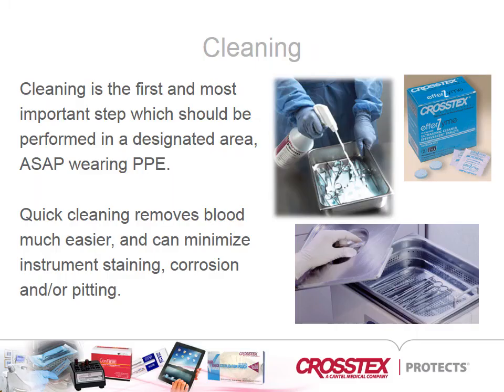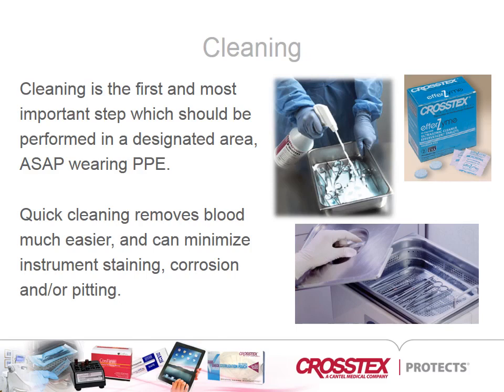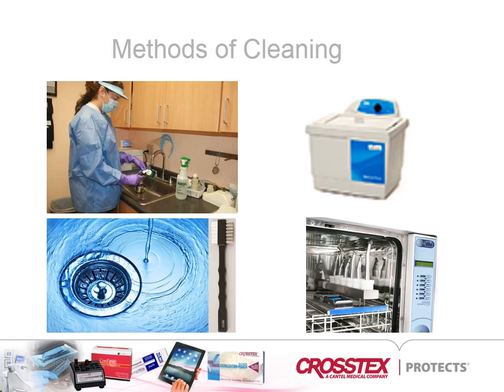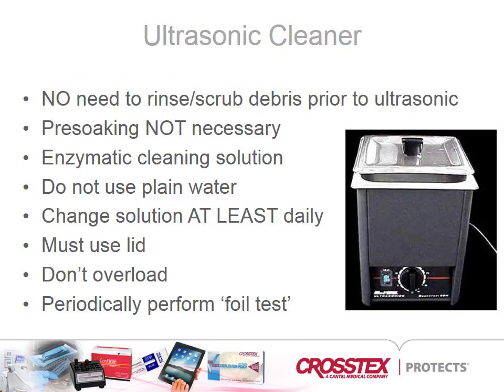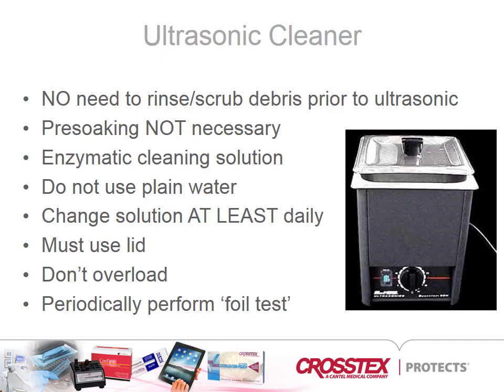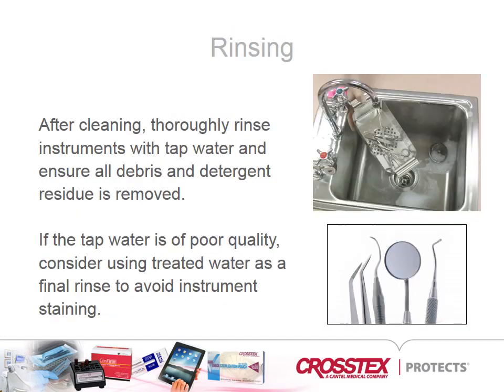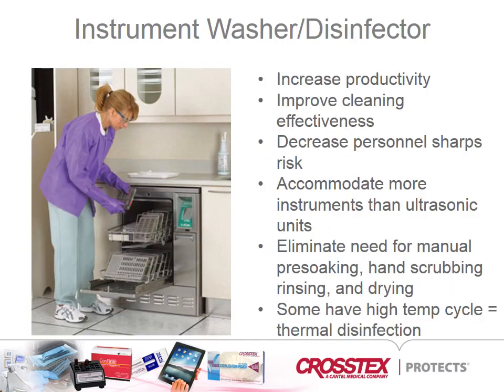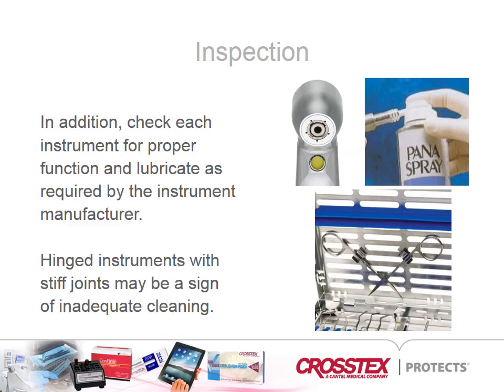Crosstex Cleaning & Inspection: The First Step of Instrument Reprocessing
An overview of the very first critical steps of instrument reprocessing. Remember you can not sterilize an instrument that is not first properly cleaned! Cleaning of instruments is the first and most important step which should be performed immediately after use, in a designated area with proper personal protective equipment.